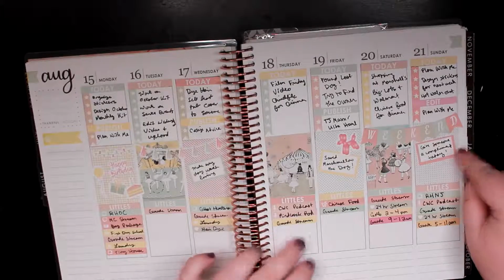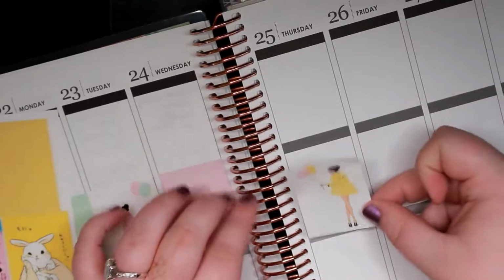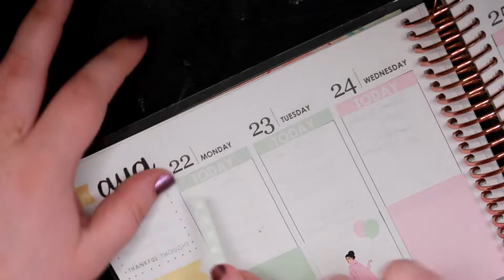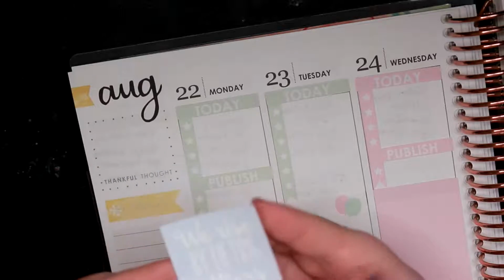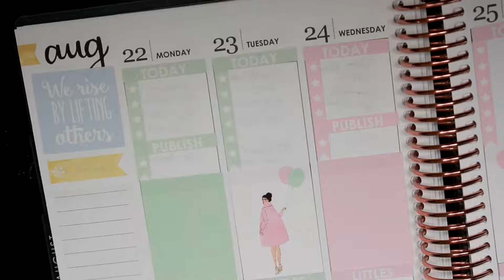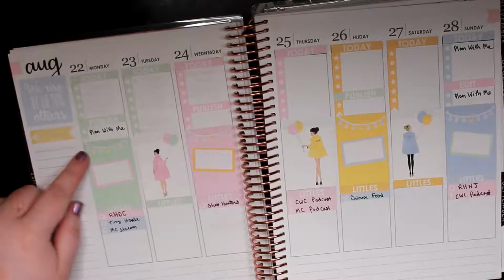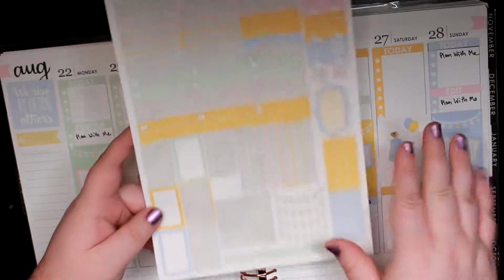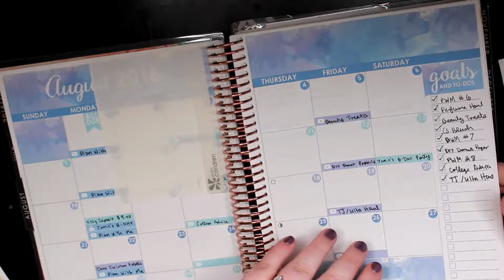Plan With Me Week of August 22nd - The Adventure of Marshmallow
Products mentioned